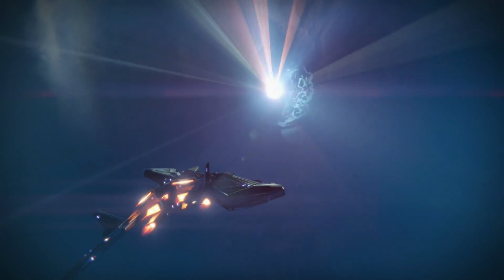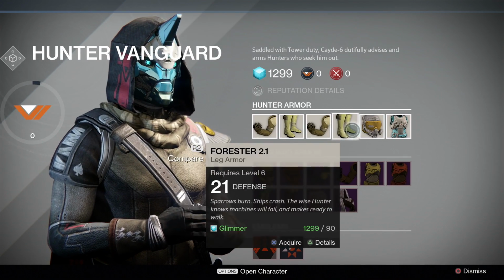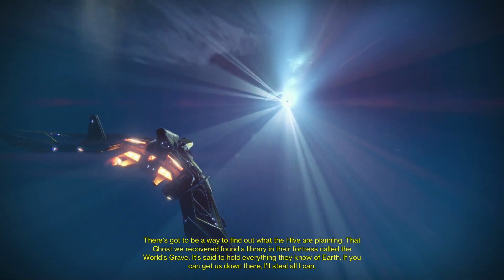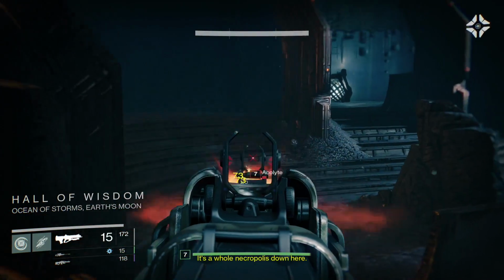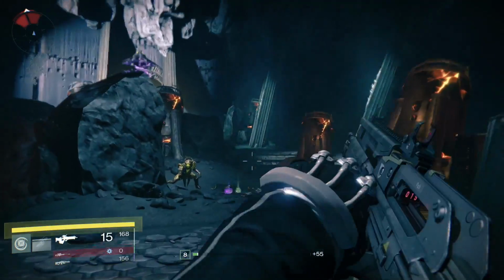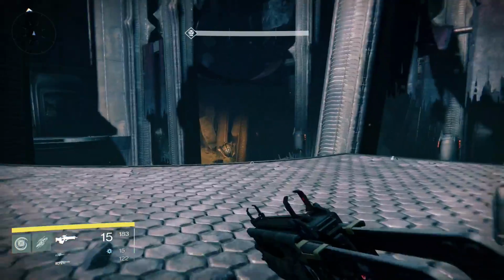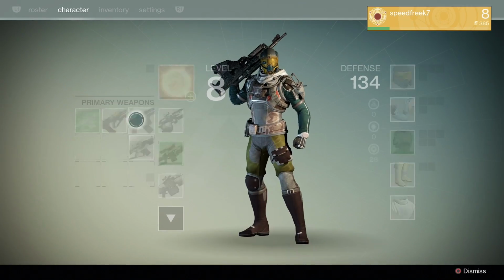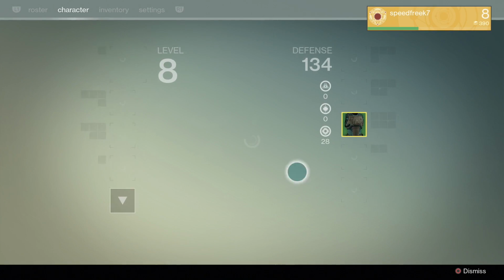Destiny - Opening the Worlds Grave, Yea Na - Lets Play Part 8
PSN: speedfreek7
XBOX Live: DarknessNZGamer